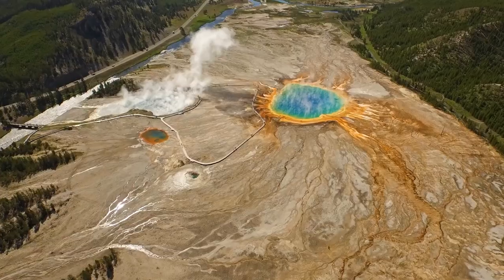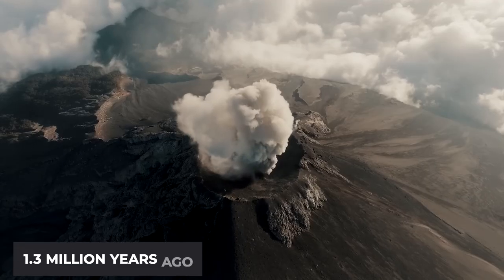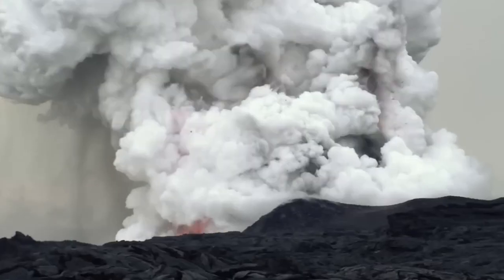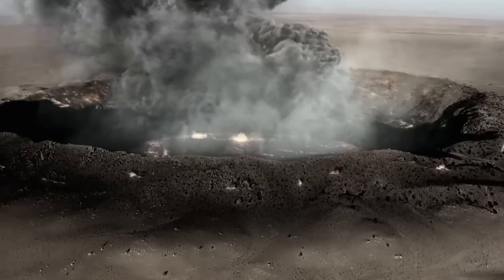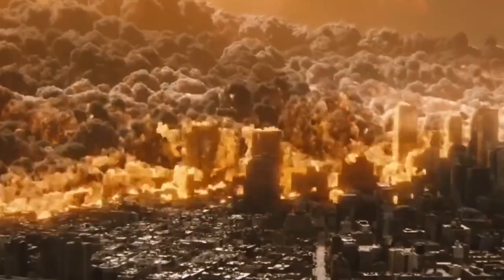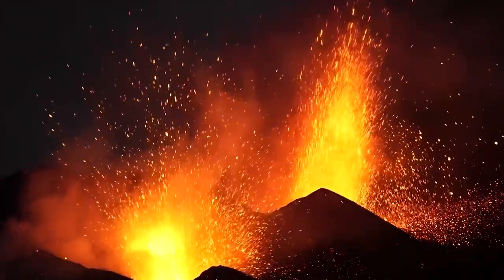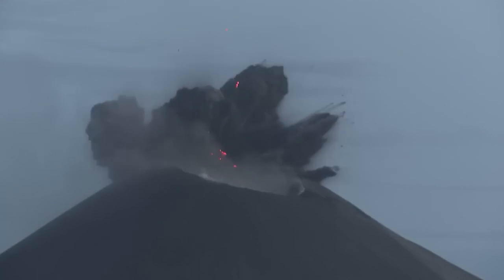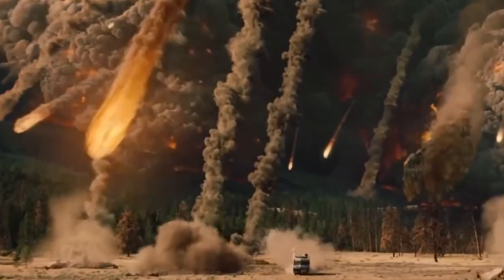Yellowstone Park Just Shut Down Volcanic Eruptions Has Started All Over The Park!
Explore the hidden secrets of Yellowstone National Park, known for its stunning beauty and natural wonders. Delve into the chilling history of the dormant supervolcano lying beneath, which has erupted in catastrophic explosions before. Join us as we decipher the signs scientists watch for, investigating the potential risks and the groundbreaking plan NASA has conceived to harness the volcano's power while averting disaster. From deciphering ancient crystals to preparing for the worst-case scenario, discover how humanity's resilience and collective efforts can stand strong in the face of nature's most formidable challenges.